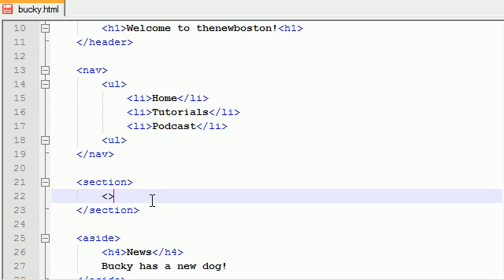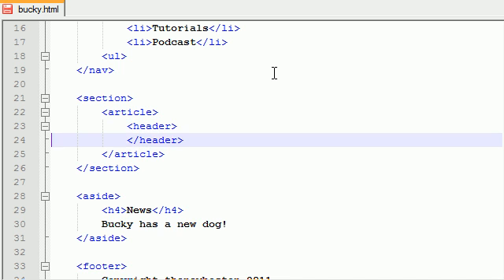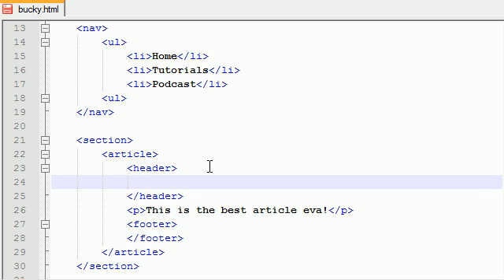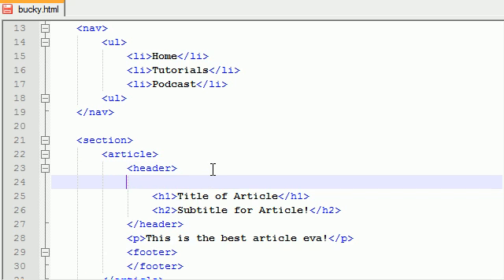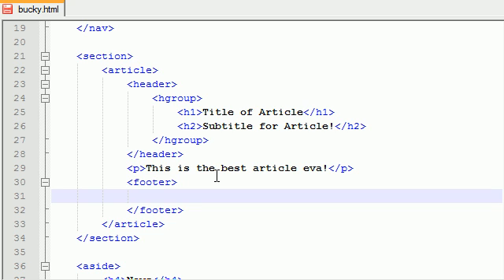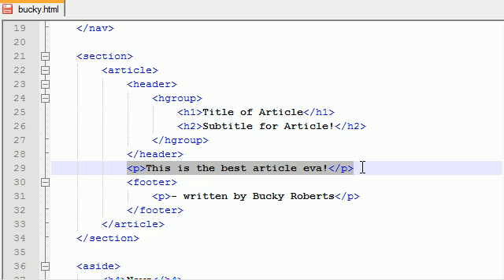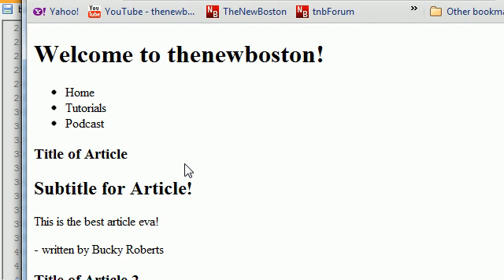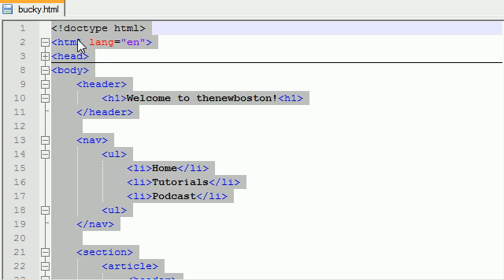HTML5 Tutorial - 4 - Adding the Meat!